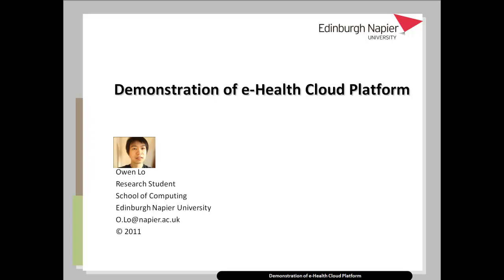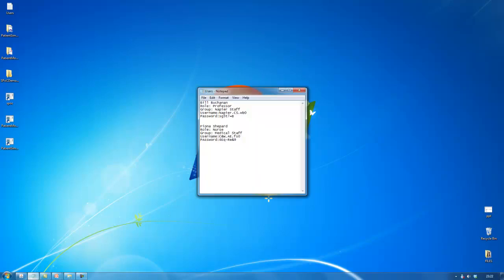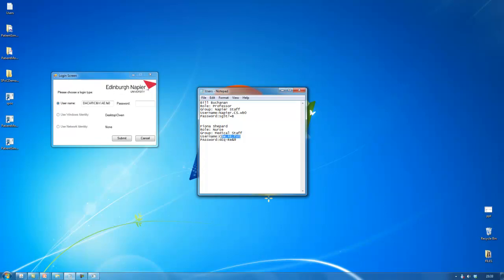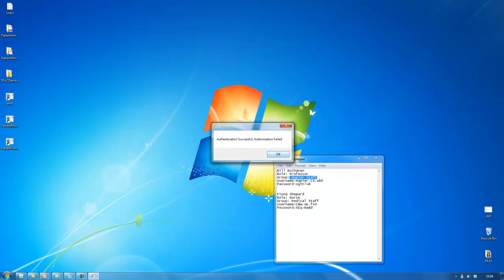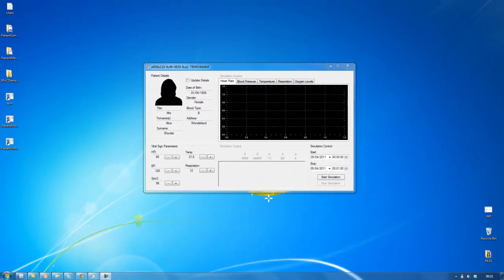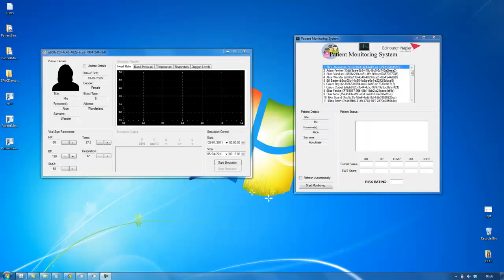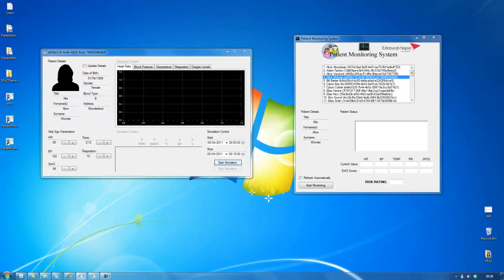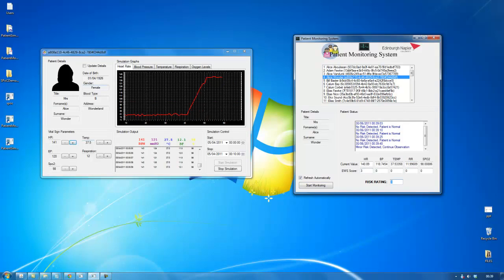Demonstration of the Health Care Simulator